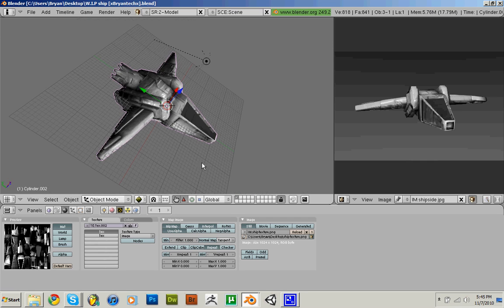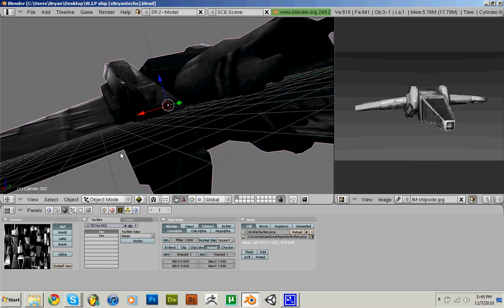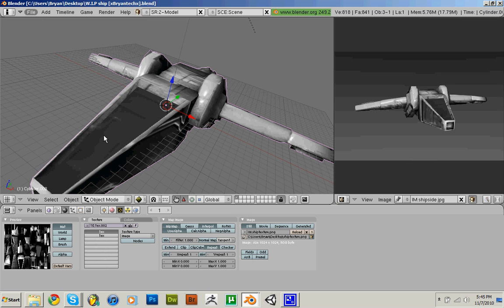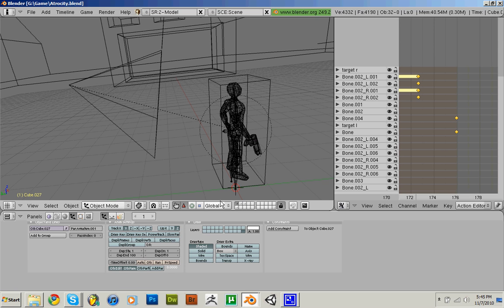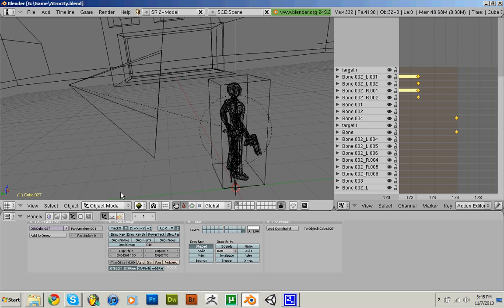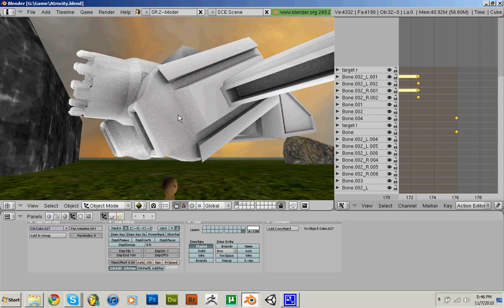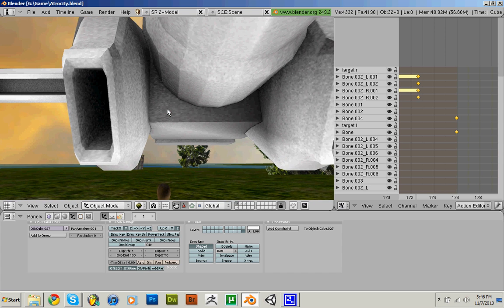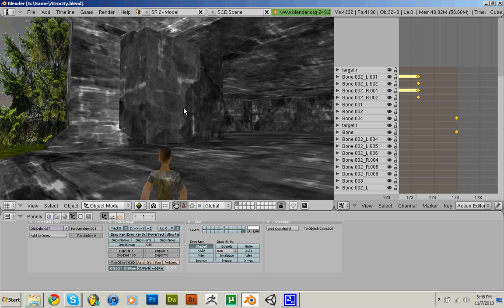xBryanTechx Update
I hate to say but my violin file got corrupt and i was starting to texture it i modeled the entire violin in part 7. anyways I was working on a ship from the atrocity project which i might bring back (: anyways you know what to do subscribe if you wanna stay updated.